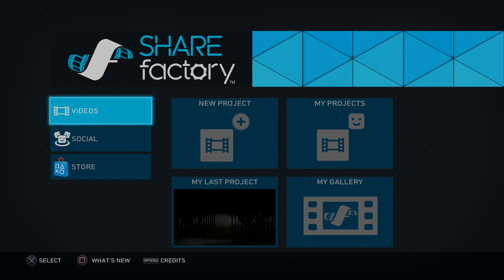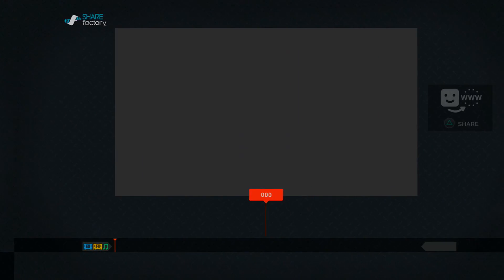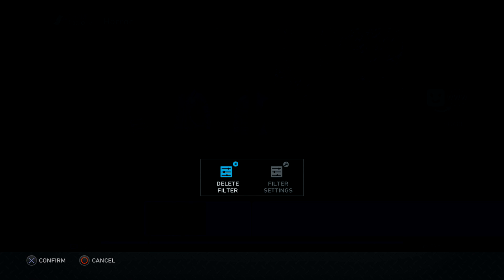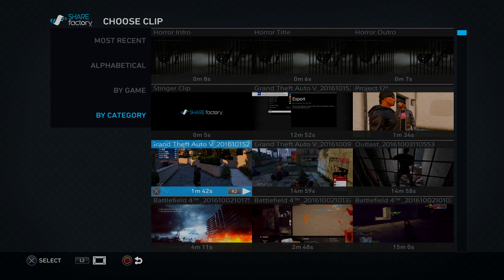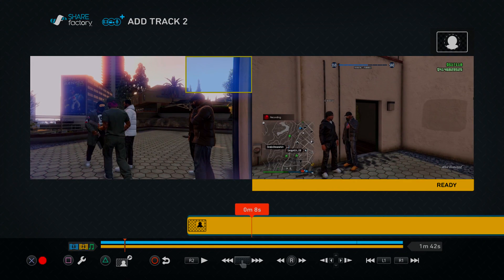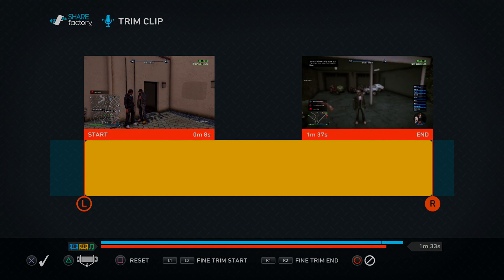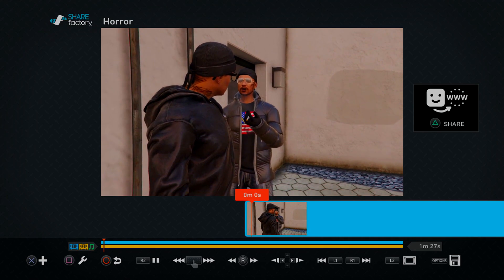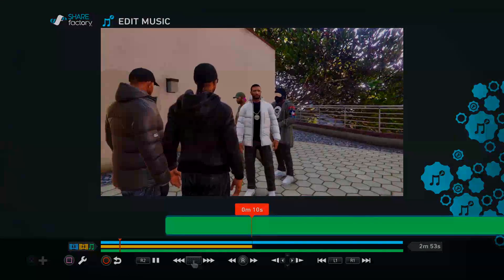How To Edit GTA 5 Videos on Sharefactory